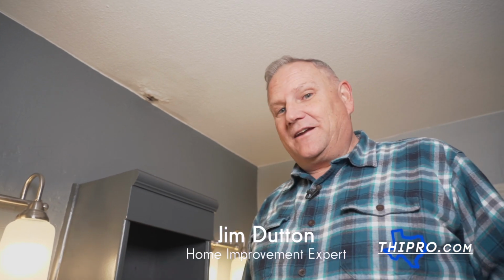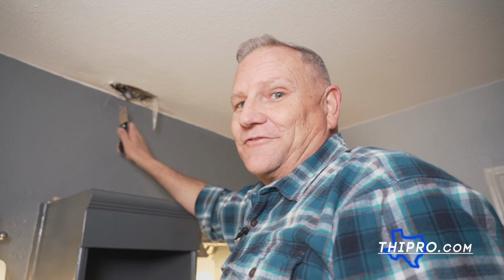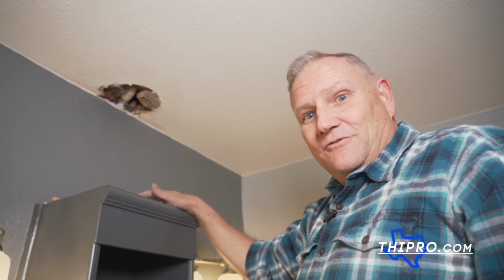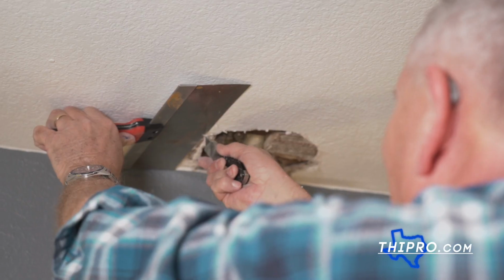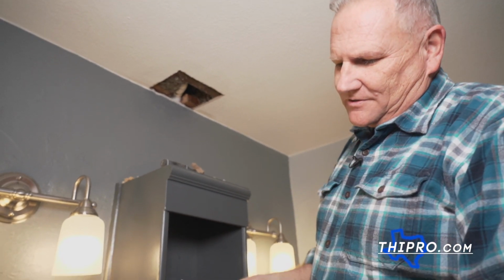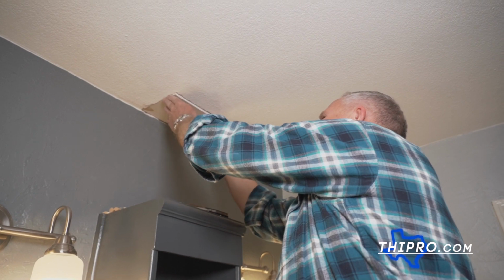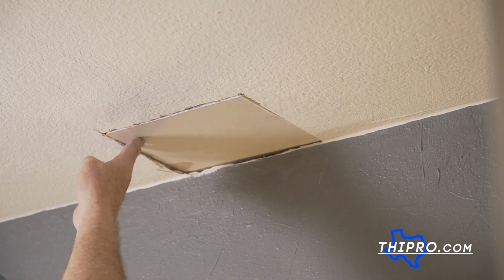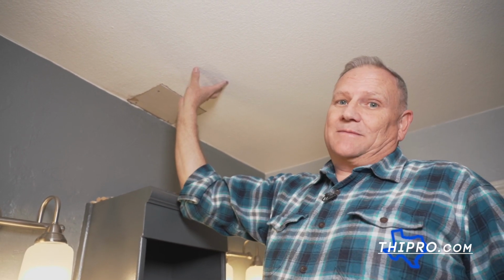Patching and Sanding Drywall - Jim Dutton